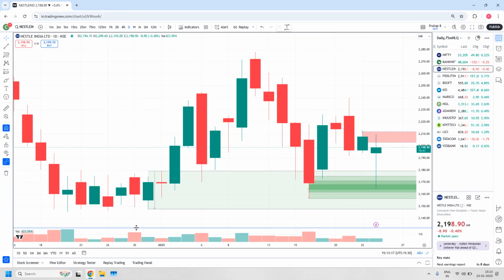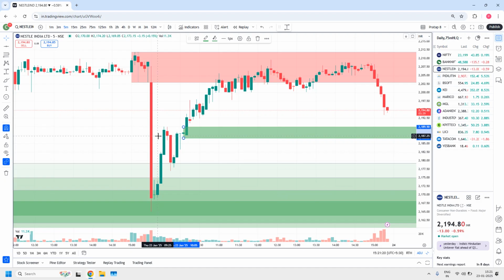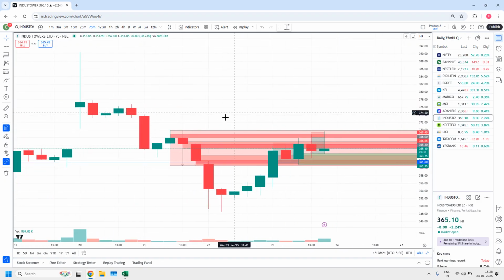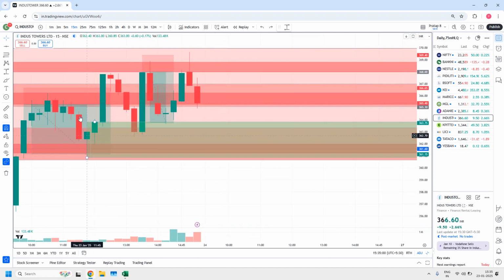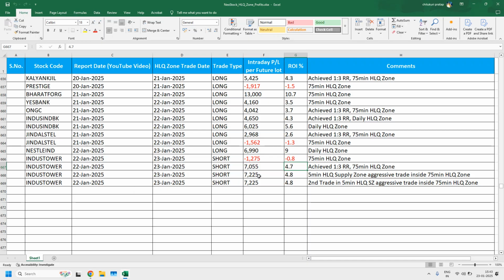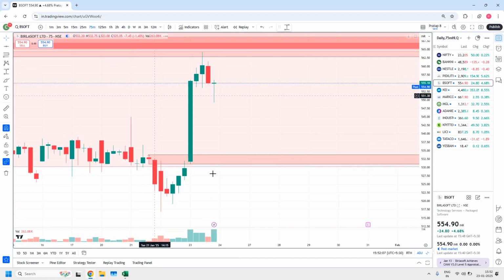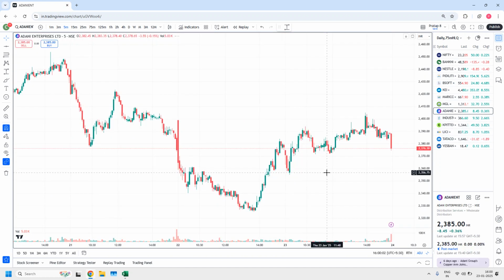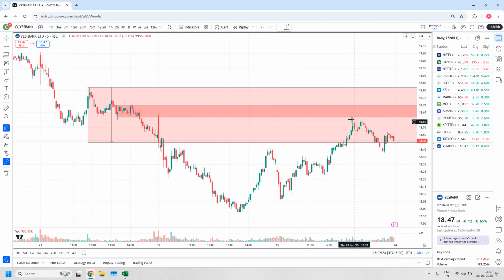High Liquidity (HLQ) Demand & Supply Zone Analysis (23-Jan-2025)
1. 1min trailing stop vs 5min trailing stop in intraday trading
2. Performance of High Liquidity (HLQ) Zones generated in previous day's report